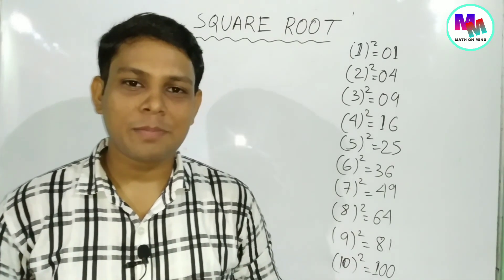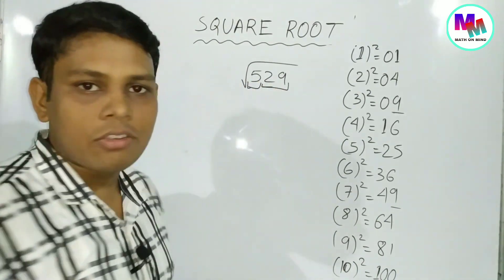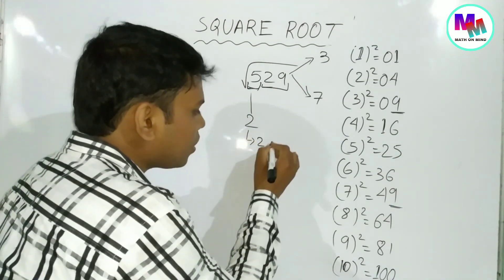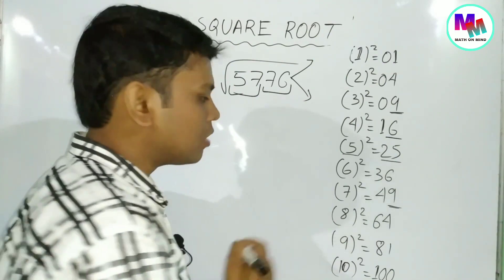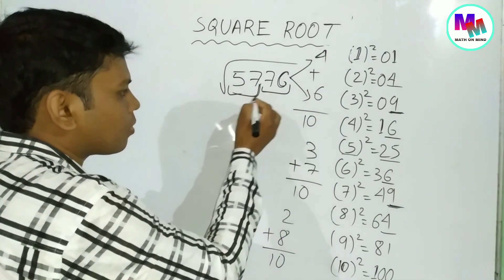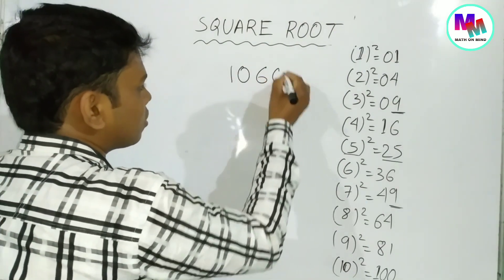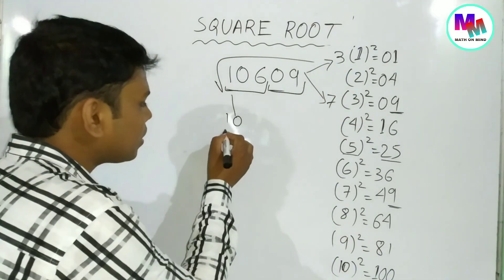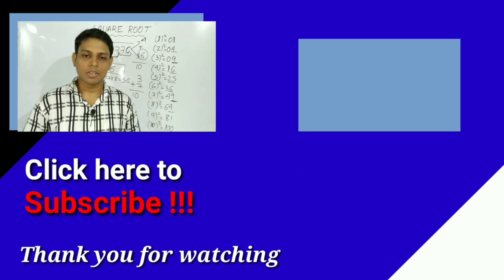SQUARE ROOT OF ANY NUMBER | MATH TRICKS | SQUARE ROOT IN ODIA | ବର୍ଗମୂଳ କରିବା ମାତ୍ର ୨ ସେକେଣ୍ଡରେ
SQUARE ROOT OF ANY NUMBER | MATH TRICKS | SQUARE ROOT IN ODIA | ବର୍ଗମୂଳ କରିବା ମାତ୍ର ୨ ସେକେଣ୍ଡରେ | Square root short trick

About this video:
In This Video You Will Learn How To Find Out Square Root Of Any Number In Just A Second. I Hope You Will Like The Video & Understand The Trick.

Our Previous Video Link:
How to find out square of any number in 2 seonds | In odia